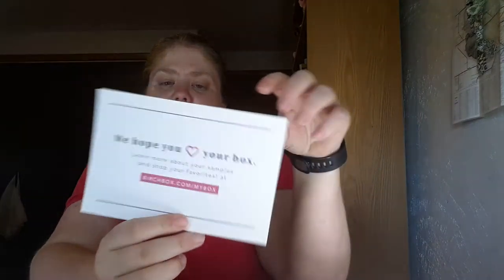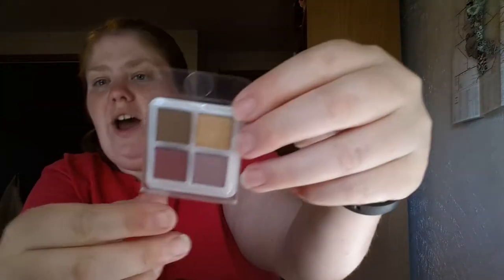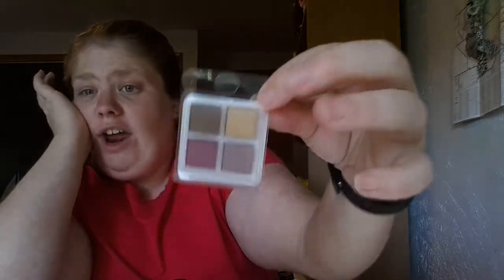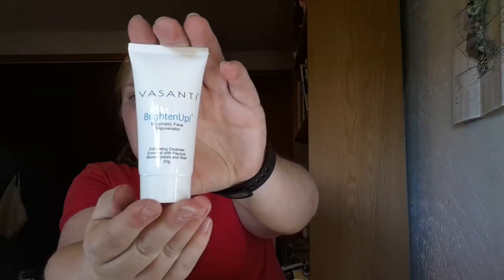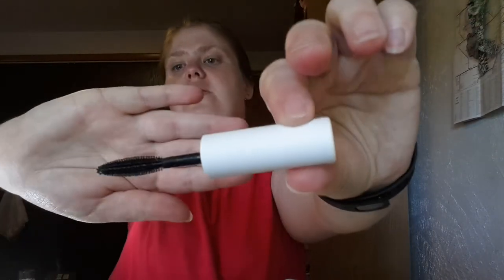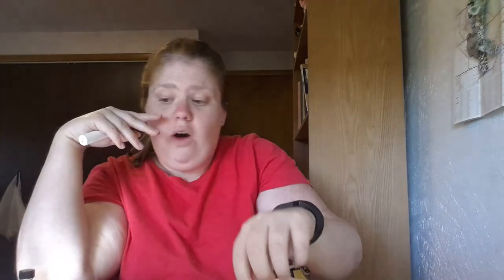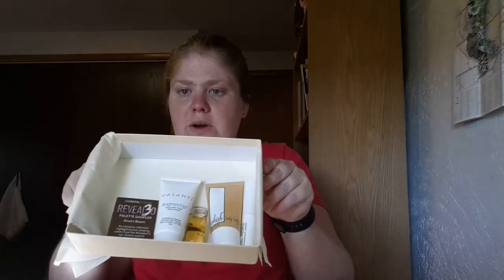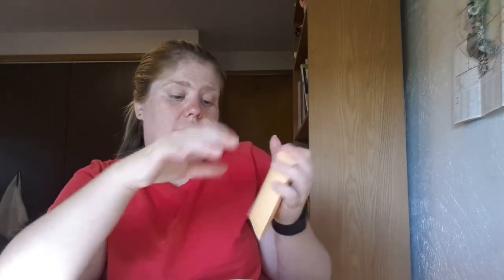Birchbox May 2015 Cupcake and Cashmere